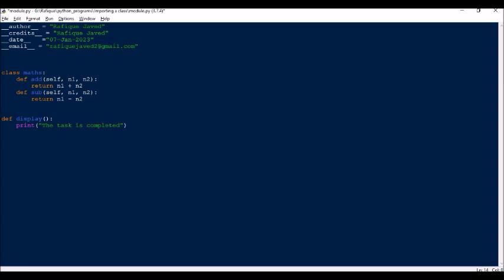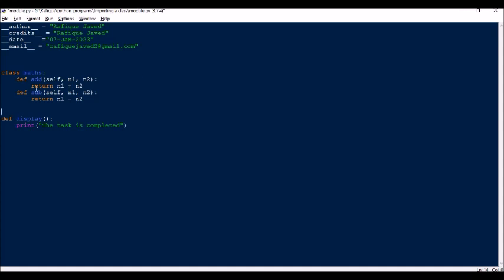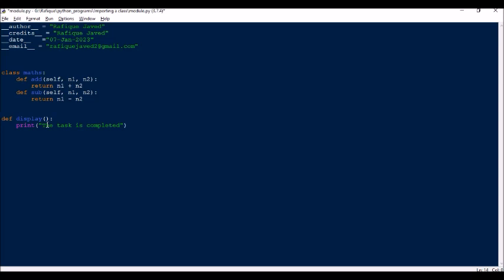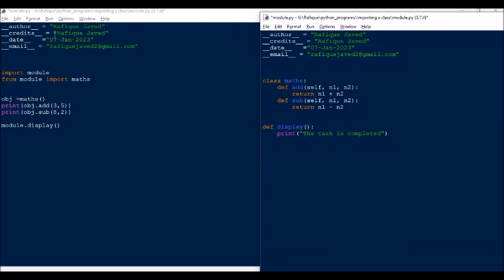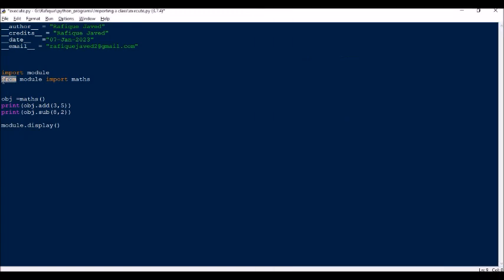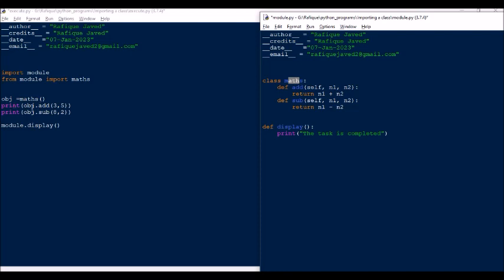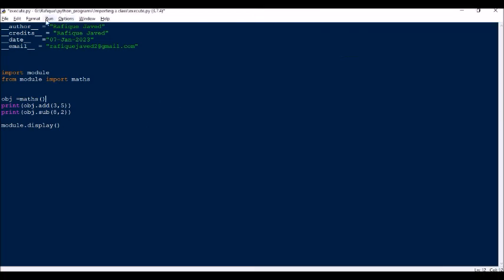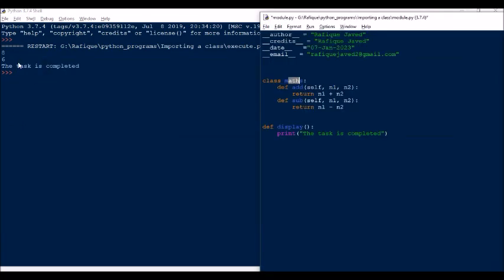Python class Object and Function || Python basics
This video describes about calling a class object or function in your python script.